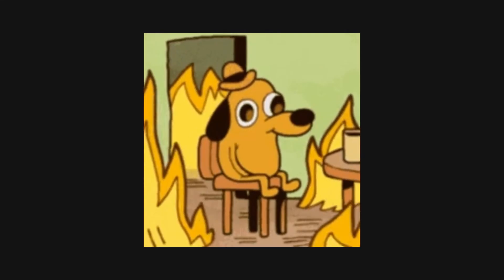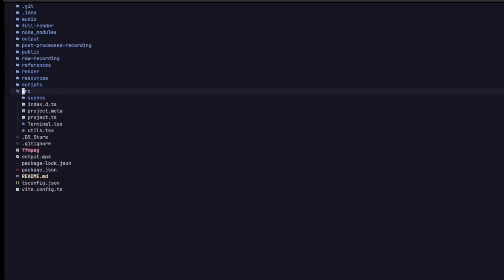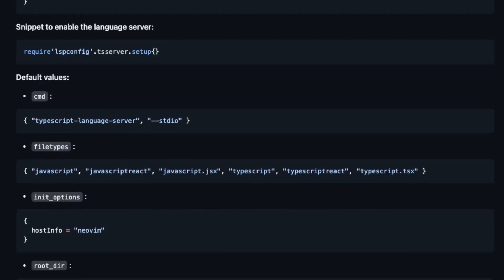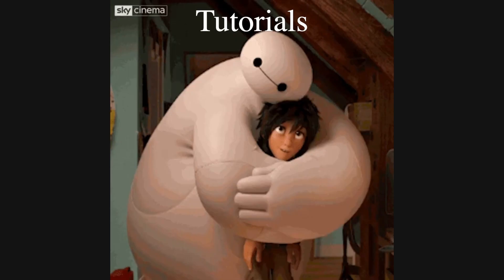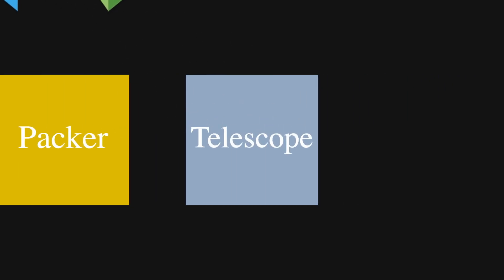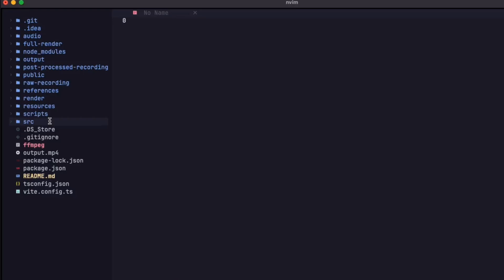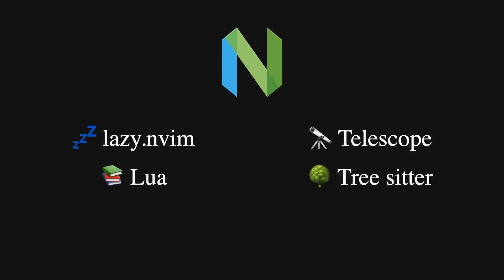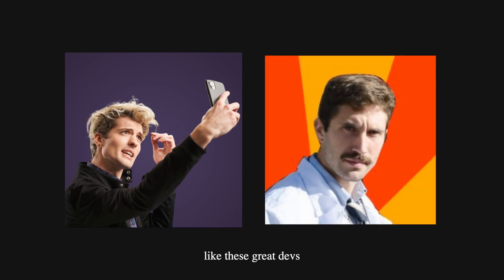Escaped Another Tutorial Hell | Neovim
Last week I was trying to set up NvChad and had some issues getting it to work and ended up watching a ton of tutorials. I wanted to share my experience from escaping these tutorial hells to learning how to configure my own neovim IDE experience.

I'm still trying to get used to neovim, there's definitely a ton more that I need to learn. The hardest part so far is not being able to use a mouse 😭

00:00:00 - Intro
00:01:19 - Understanding Neovim
00:02:30 - Embracing struggles
00:03:01 - Ending